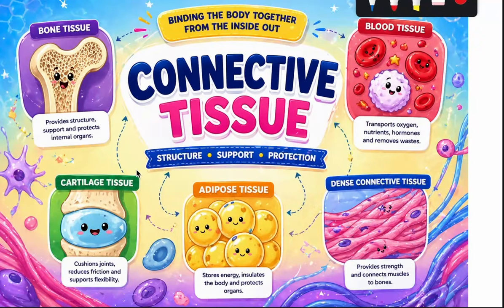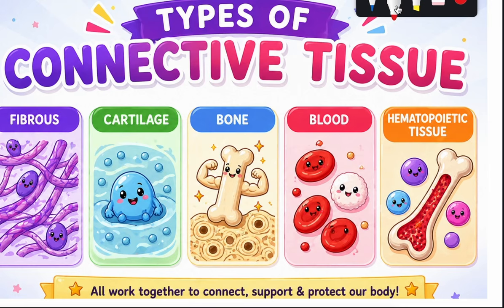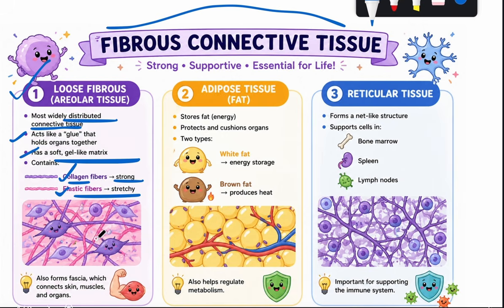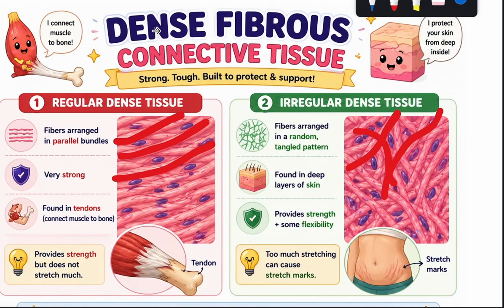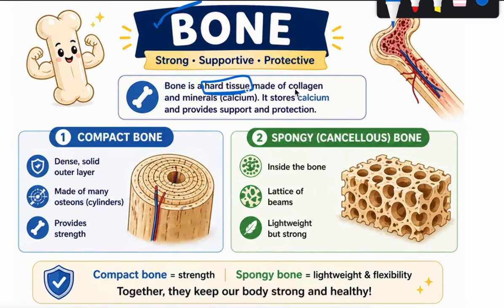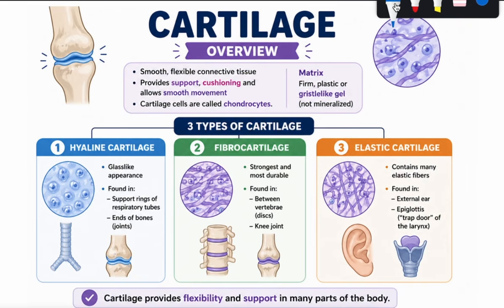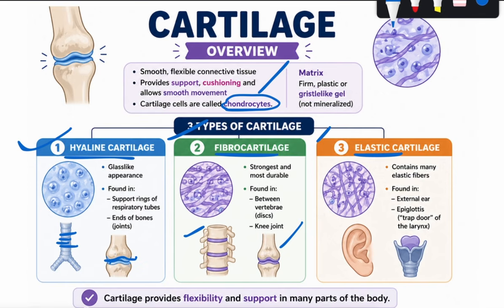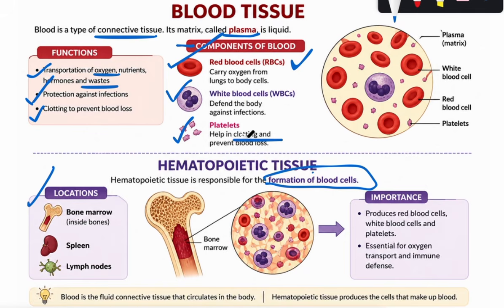Connective Tissue- Anatomy